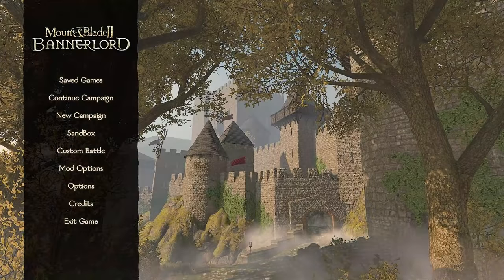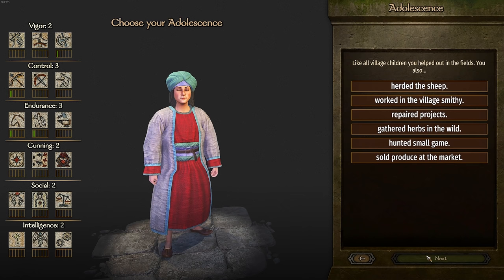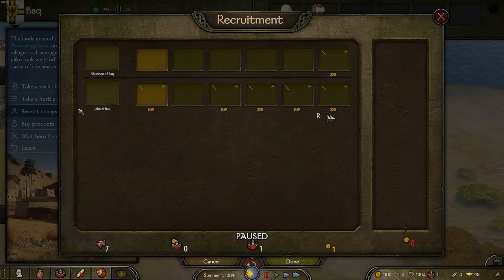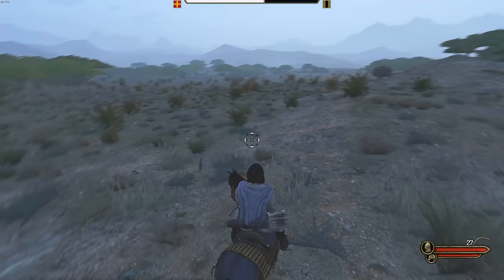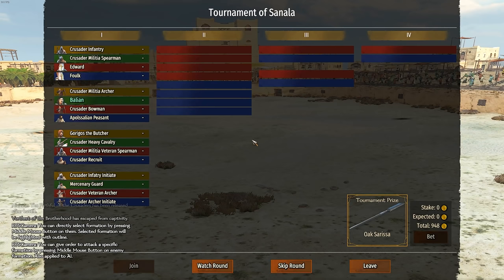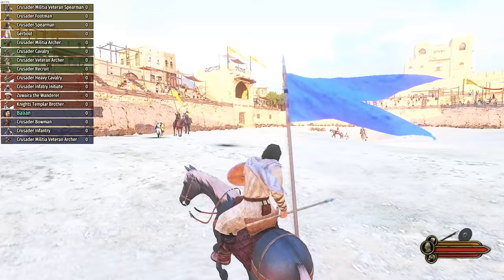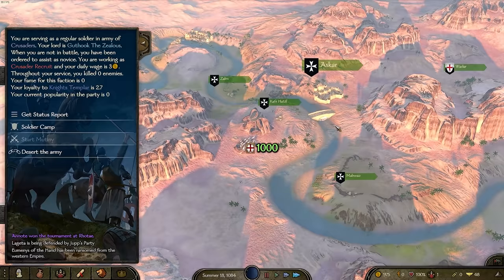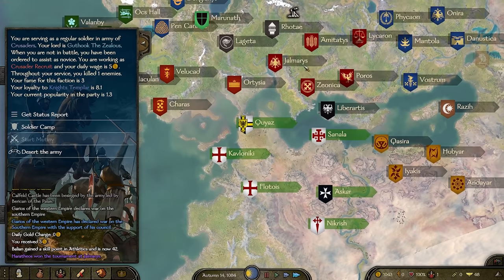Life Of A Crusader - Mount & Blade II Bannerlord #1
Welcome to the first episode of my brand new let's play, Life Of A Crusader, for Mount & Blade II Bannerlord. In this campaign, I will be using the amazing Freelancer mod among many others to join up as a regular soldier in the Ai army. In this Campaign, I have my very own custom nation which also has its very own custom units with many modded armors and weapons.  I will be live streaming the next part of this campaign tomorrow at 3pm BST however you can watch all the episodes in a playlist

You can add Ramsey here if you have 3d/2d molding skills
Ramsay # 5148

0:00 Intro
2:33 Character Creation
7:00 Campaign Starts
11:48 First battle with looters
17:50 First Tournament
26:20 Joining The Kings Army
31:45 The First battle
34:41 War With Vlandia
36:00 Siege battle
44:49 RIP
45:36 Level Up
50:08 War With Rome
52:20 Siege battle
Title of the video - Life Of A Crusader - Mount & Blade II Bannerlord #1